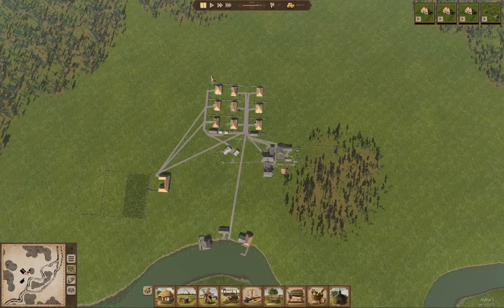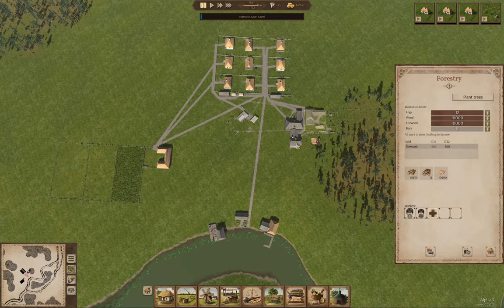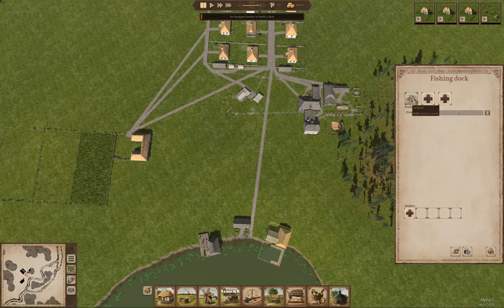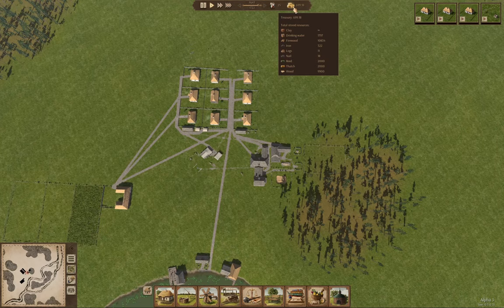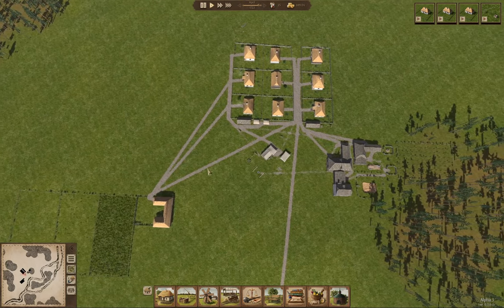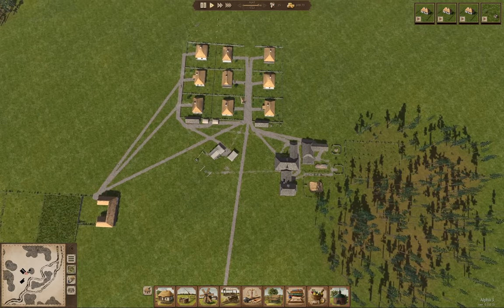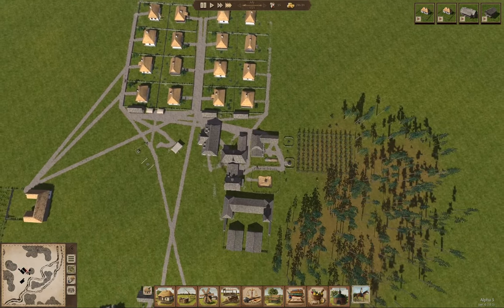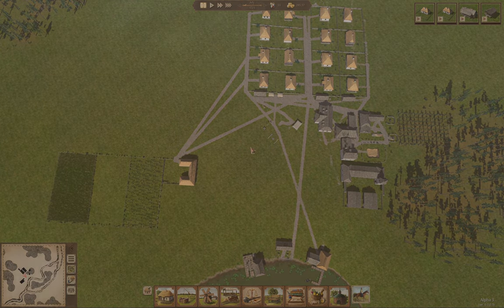Ostriv - Tri-Town Alpha #2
Nothing really exciting going on. Getting fishing online. Getting more population. Harvesting crops. Establishing trading relations.